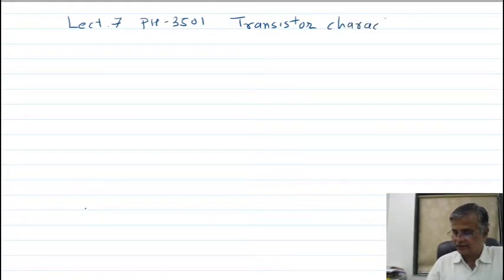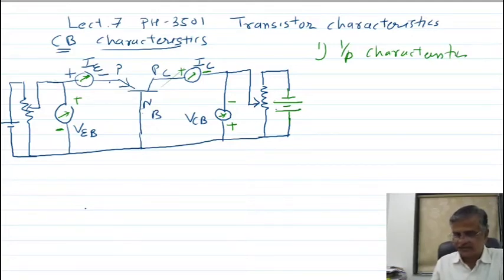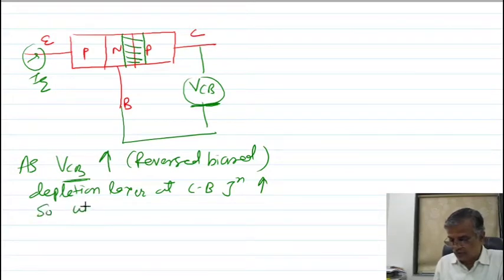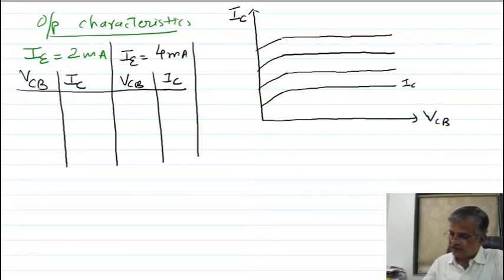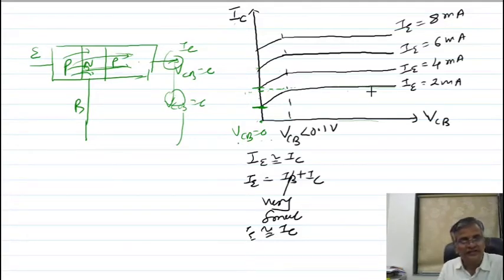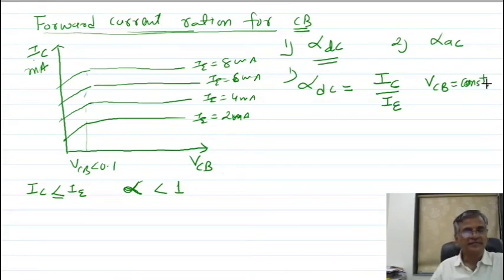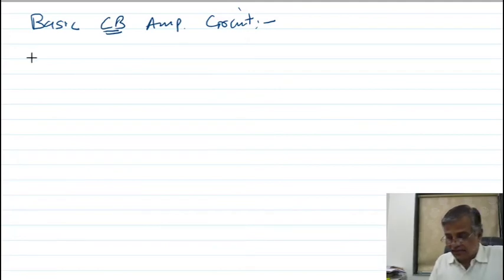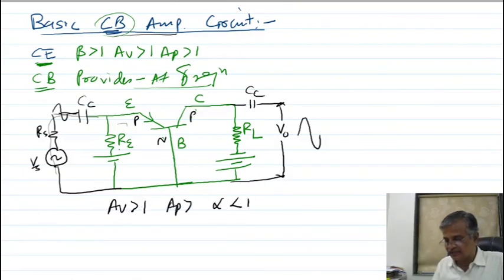LECT. 7 PH 3501 AJ